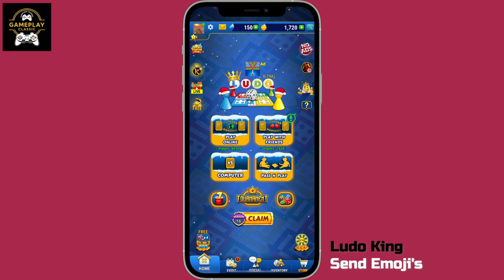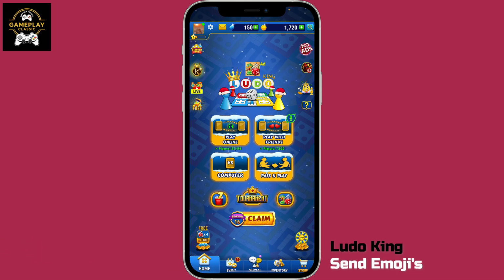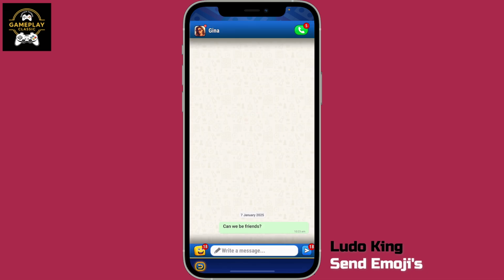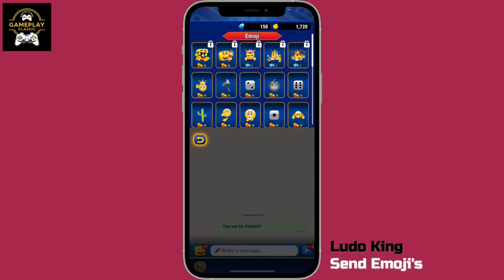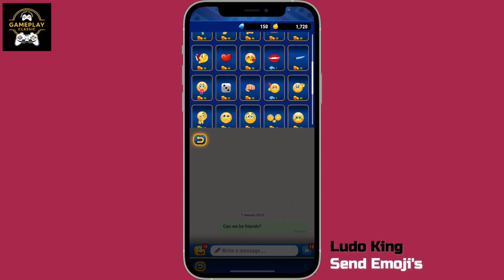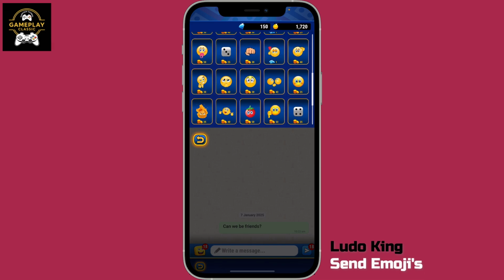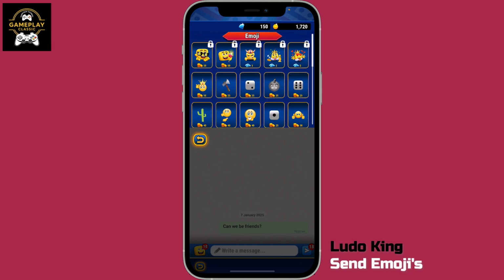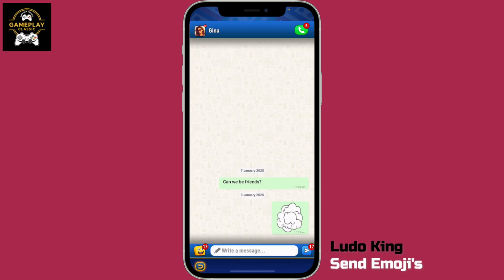How to Send Emojis in Ludo King | Step-by-Step Tutorial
In this video, learn how to easily send emojis in Ludo King to enhance your gaming experience! Whether you want to express excitement, frustration, or just have some fun with friends, we’ll show you the simple steps to send emojis during the game. Watch this guide to master sending emojis in no time.